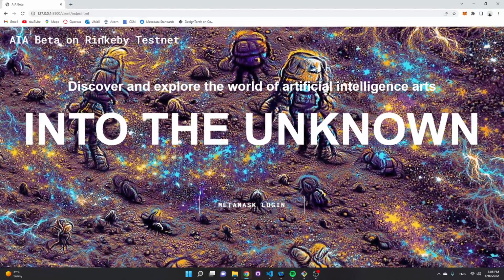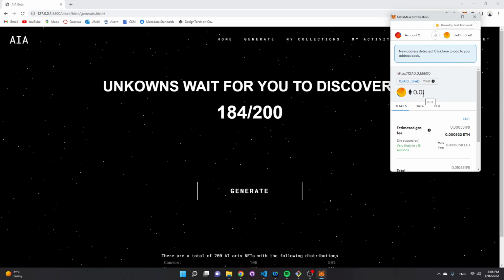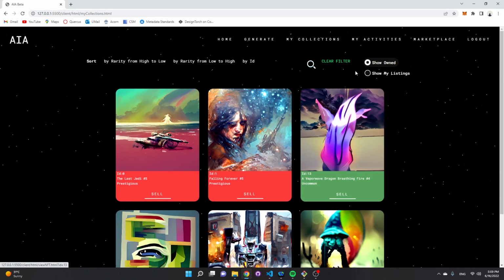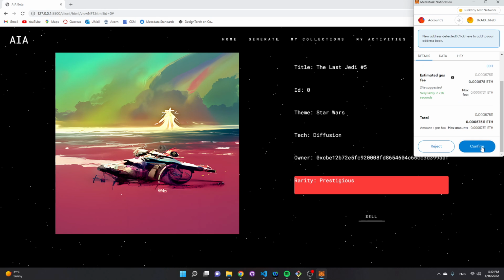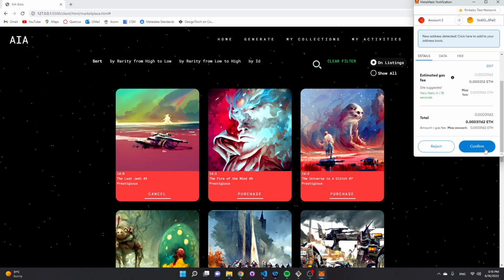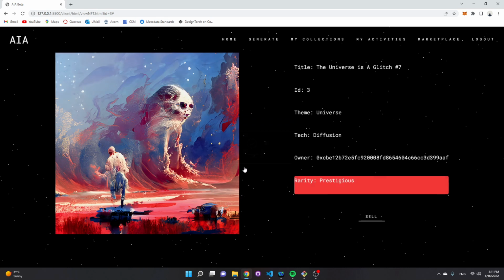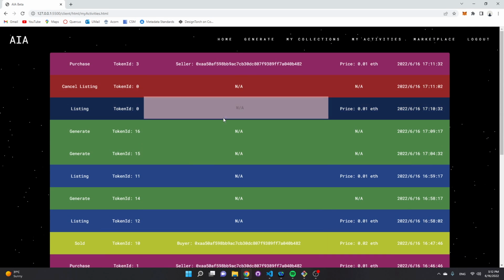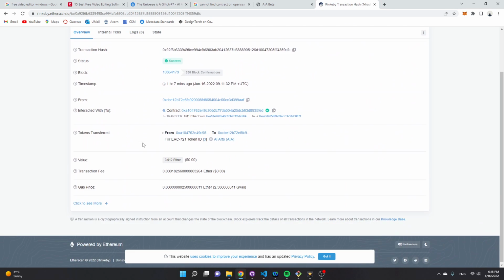AIA Demo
The demo video for AIA Beta